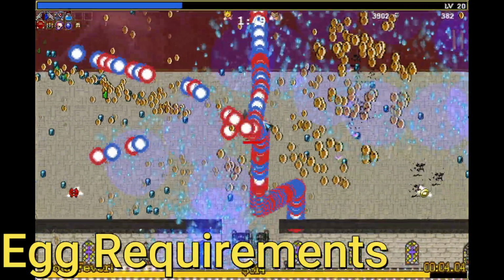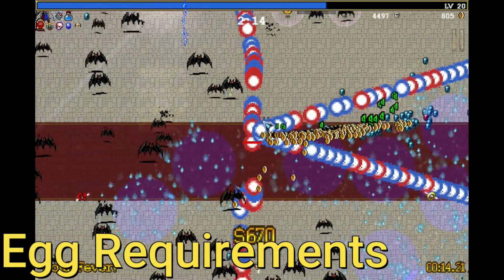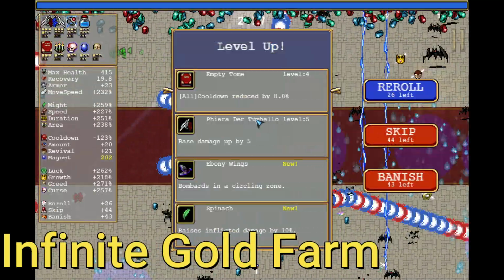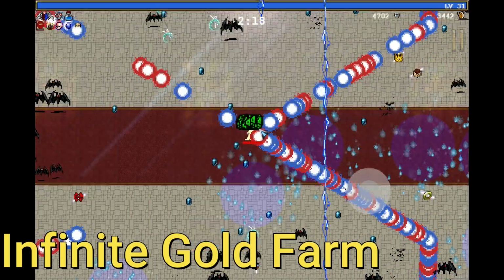New Gold Farming Methods: Infinite Farm And Egg Hunt Farming Guide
Today we take a look at the Infinite Gold Farm Method and the Egg Hunt Farm Method.